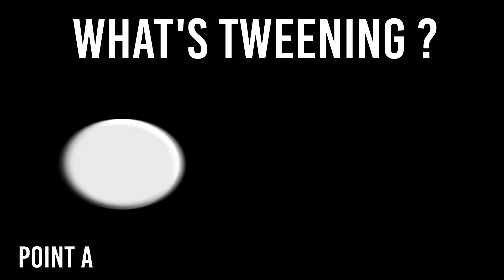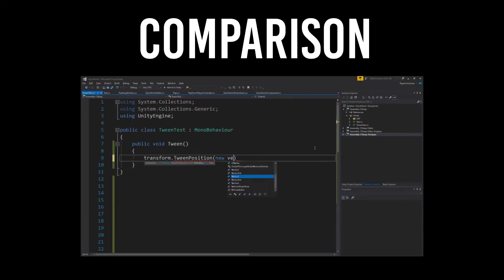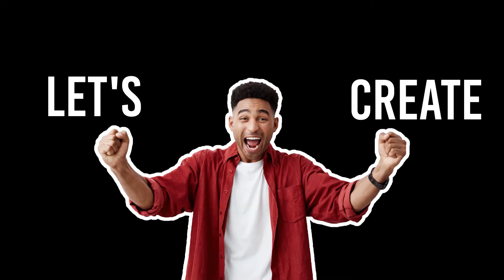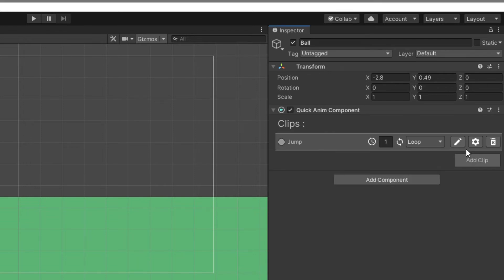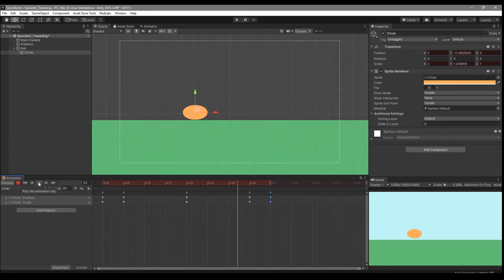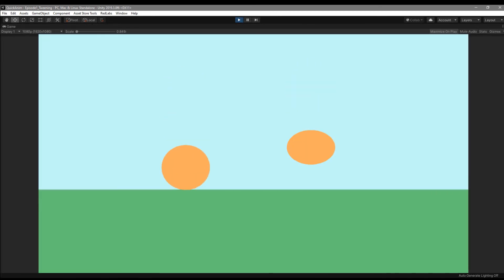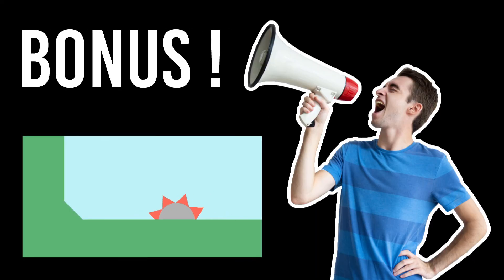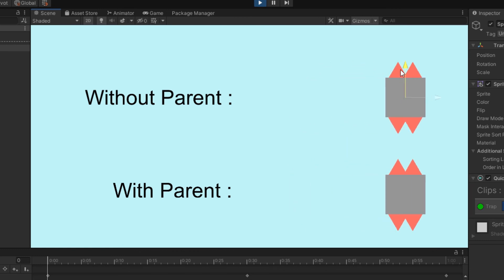Quick Ways to use Quick Anim - Tweening (E01)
A series where you learn about our tool Quick Anim.

Episode one is all about getting started and tweening.